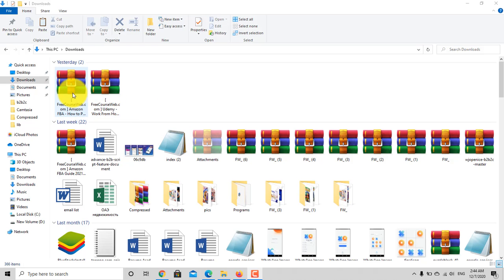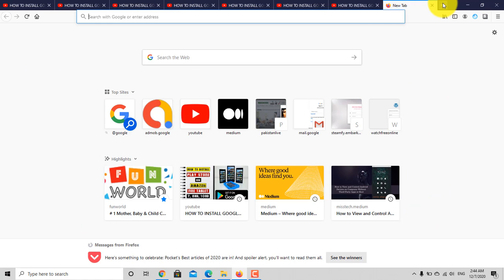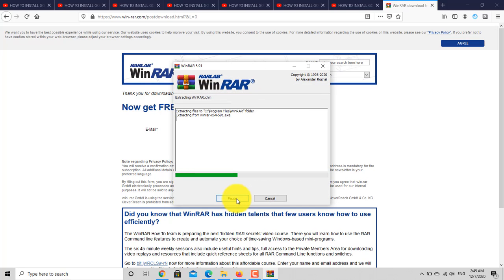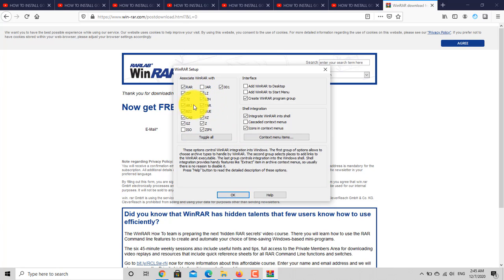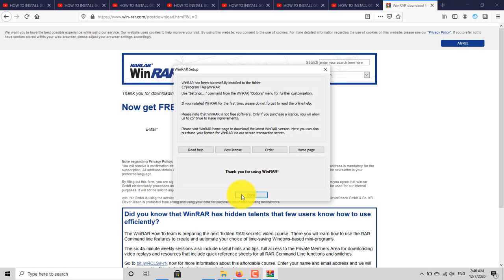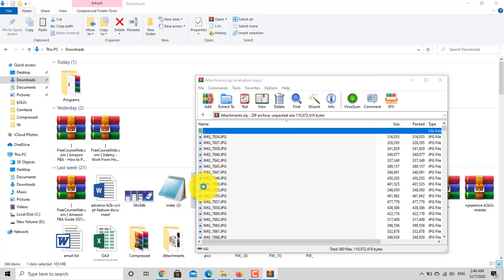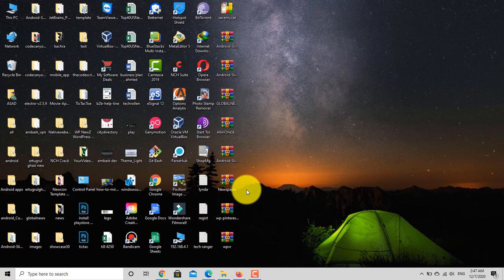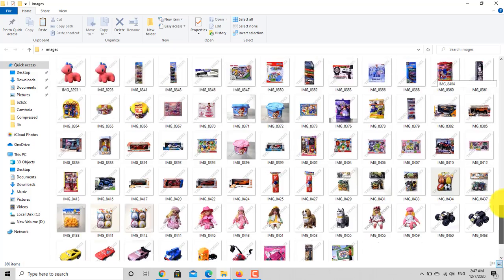How to open zip files on pc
how to open zip files on pc just install winrar and you are done
open zip files easily with in 2 minutes

zip rar iso file opner extraction software
zip rar iso file opner extraction tool
zip rar iso file opner extraction videos
zip rar iso file opener extraction at home
zip rar iso file opener extraction during pregnancy
zip rar iso file opener extraction look like when healing
zip rar iso file opener extraction recovery timeline
zip rar iso file opner extraction windows 10
zip rar iso file opner extraction xbox 360
zip rar iso file opener extraction or root canal
zip rar iso file opener extractor upgrade kit amazon
zip rar iso file opner extraction logic pro x
zip rar iso file opner extraction mode

▼How to create a bootable USB Flash Drive or DVD - Windows 7

▼ How to quick fix 0xc00000b7 error in windows for any game

▼ How to fix dll error d3dx9_40.dll or other game errors in windows

▼ How to separate audio from video | Adobe Premiere Pro

How to fix Bluetooth headset/headphones peripheral device error 2020 | Tech Addict